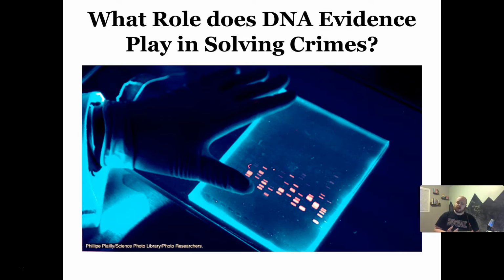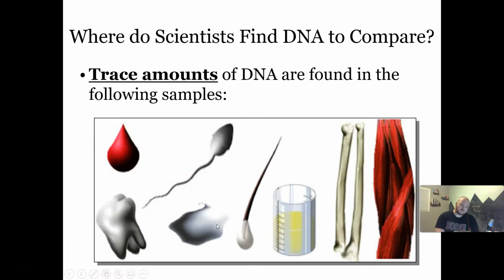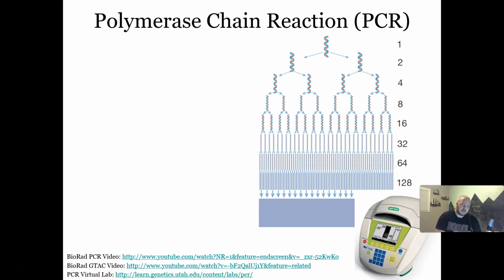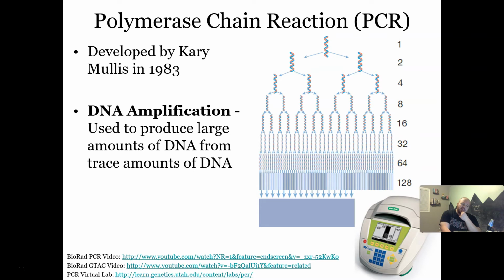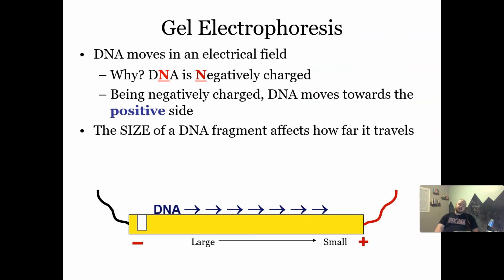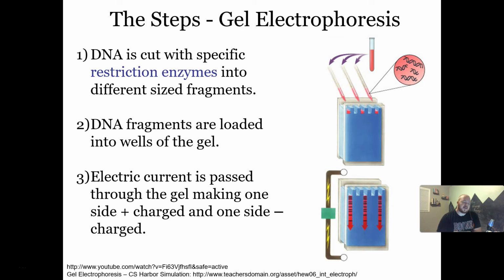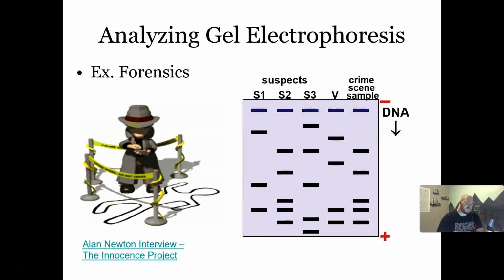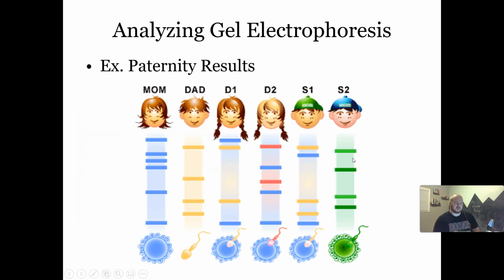Gen Bio Biotech- Biotech Techniques